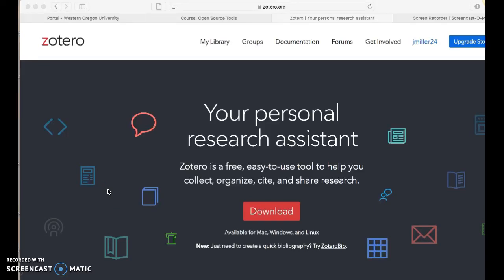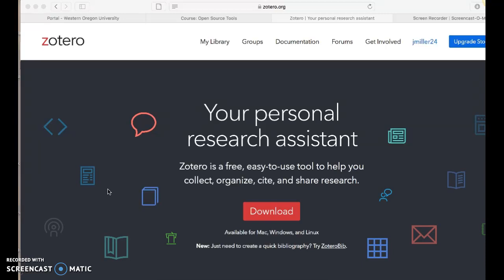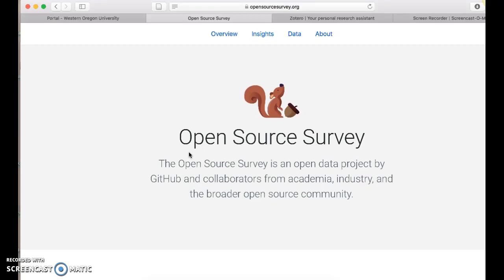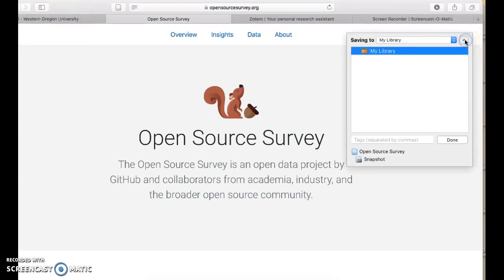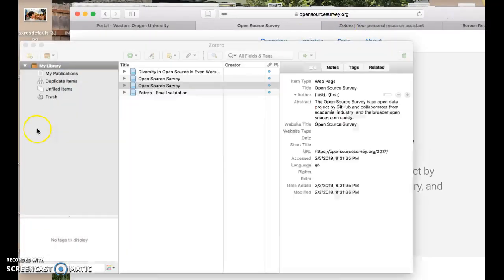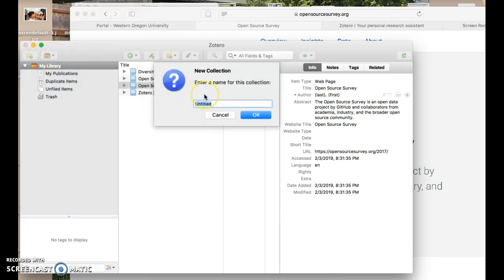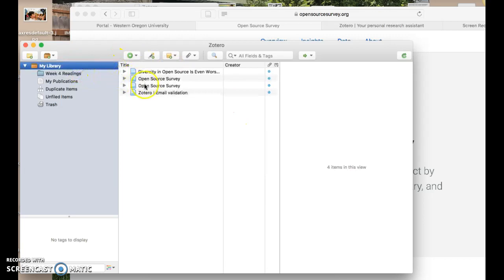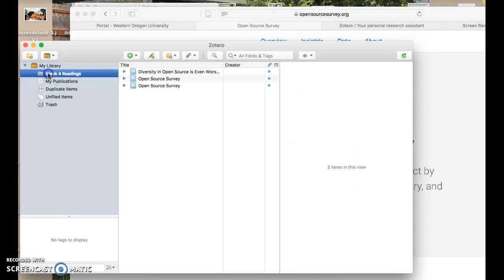OS Contribution 2 CSE 617